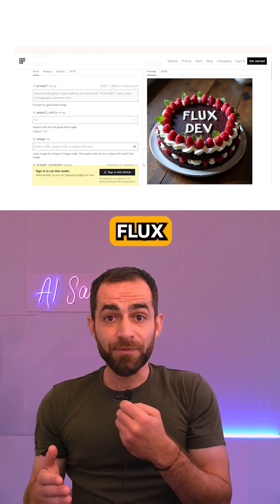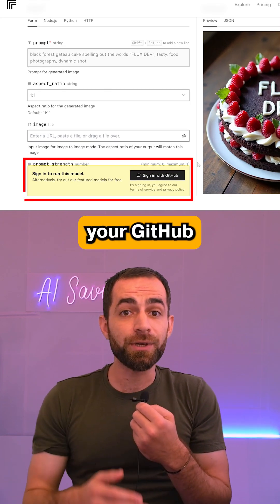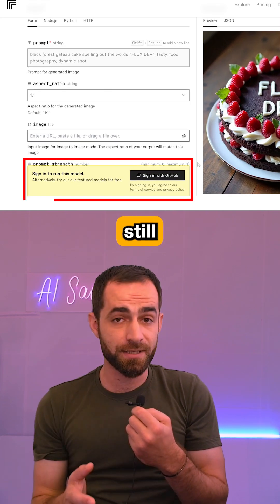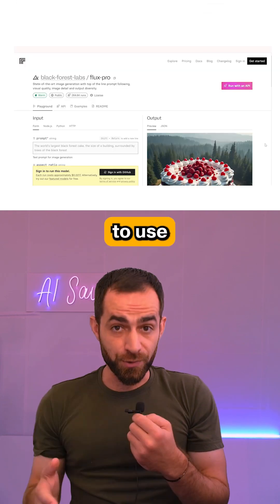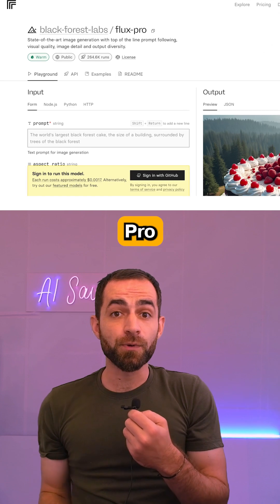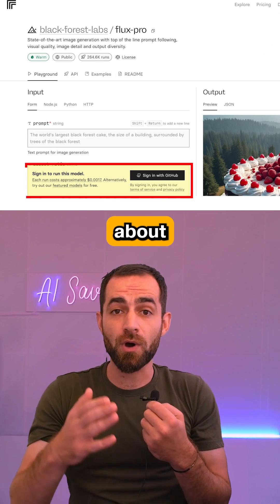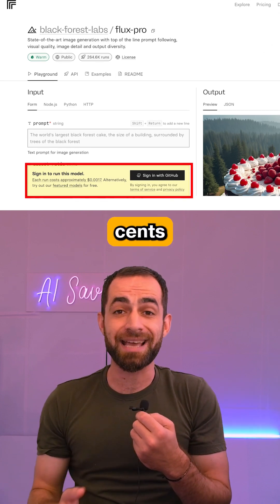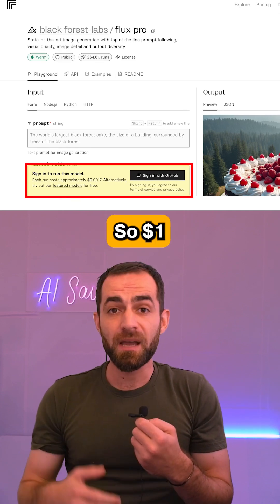Learn To Use FLUX!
The easiest way to get started with FLUX Image Generator